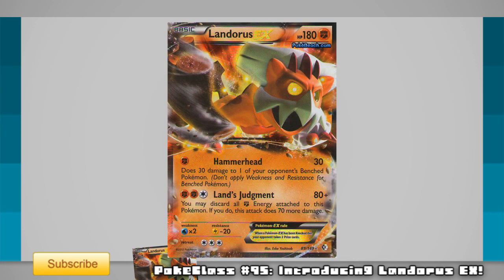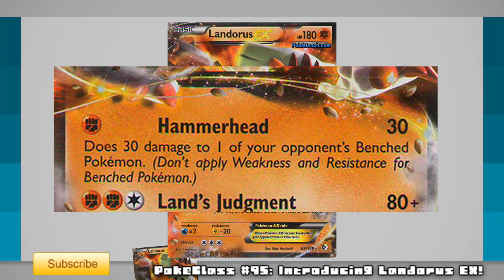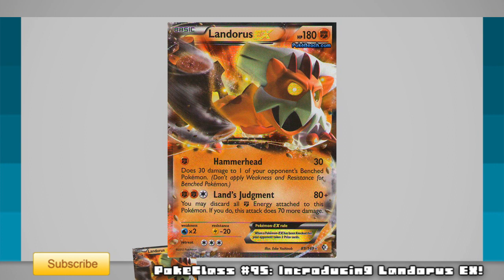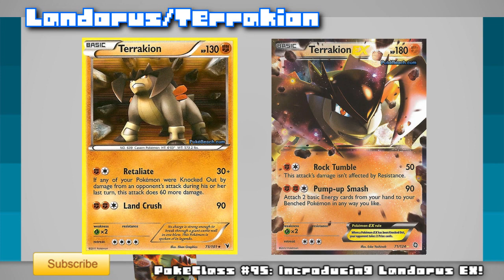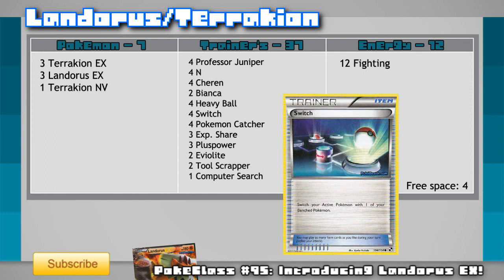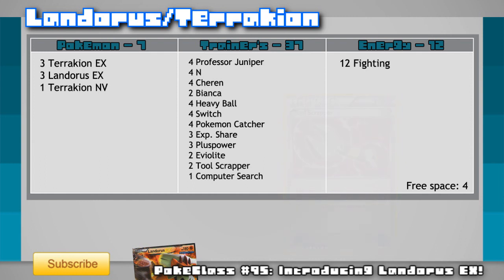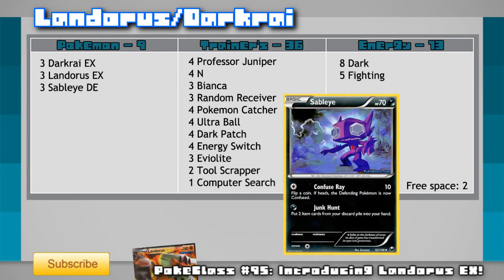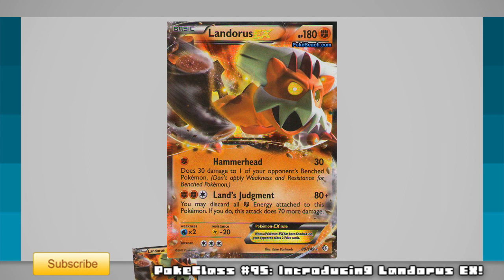Introducing Landorus EX - PokeClass Episode 95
This week is all about one card, Landorus EX. This card is set to shape our upcoming tournament series, City Championships so I take an in depth look at the card as well as two decks that you can include him in, Landorus/Terrakion and Landorus/Darkrai. Skeleton Lists for both are included within!

-- Links! --
-- For All Your Pokemon Needs!

-- Credits --
Intro and Intro music is Copyright of Daniel Middleton (Me!)